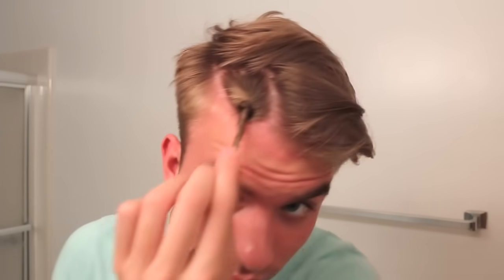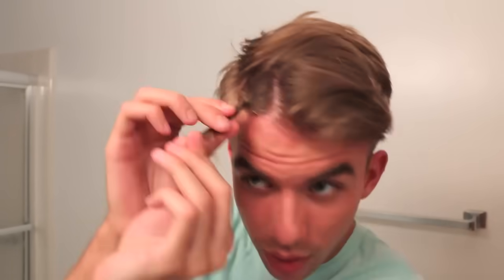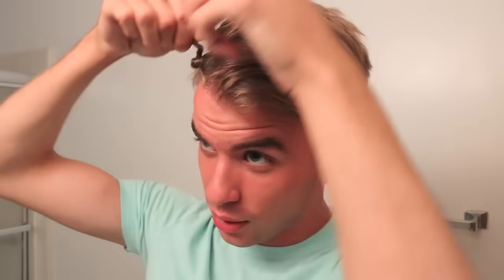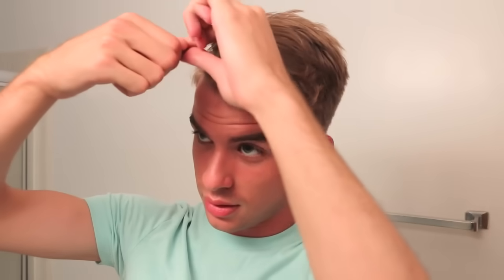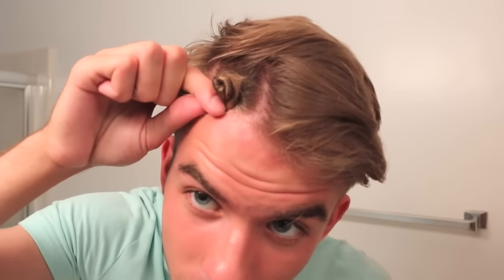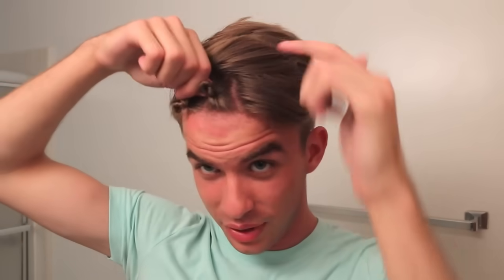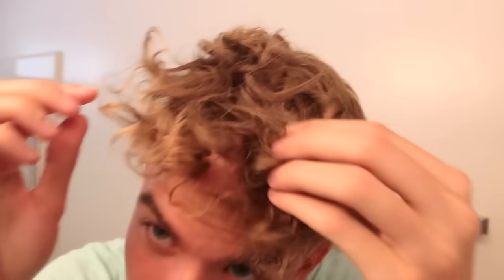STRAIGHT TO CURLY HAIR! (No Heat)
I've always wanted curly hair, but never wanted to end up damaging it.. so this is my solution without having to use any heat!

Aaron: alrhodes
Austin: rhodeslaustin

ALSO, you can check out our videos exclusively one week early on Vessel! Go check it out!